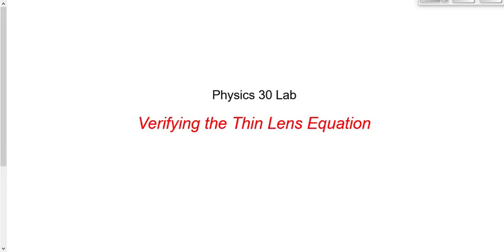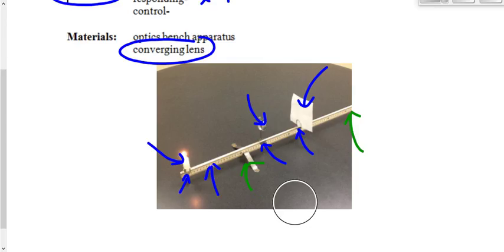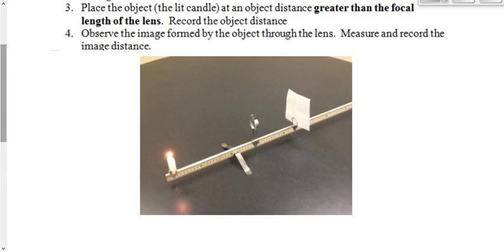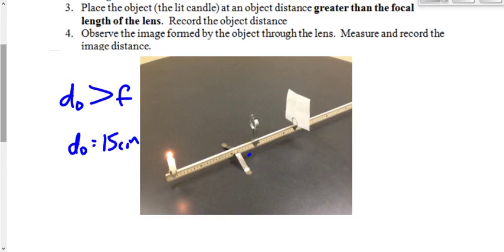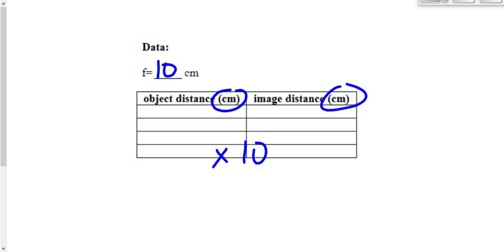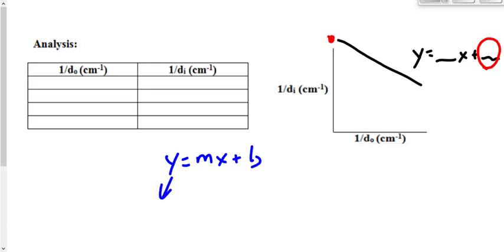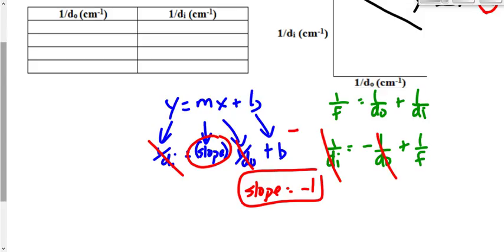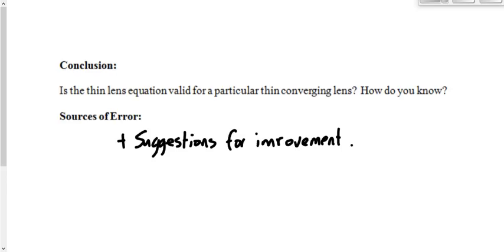(318-P3017F) Convex Lens Lab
Description of the convex lens lab performed in class.